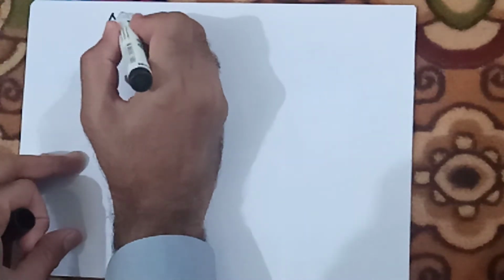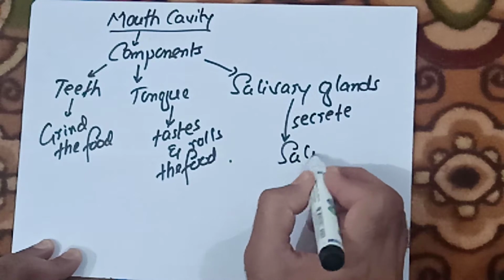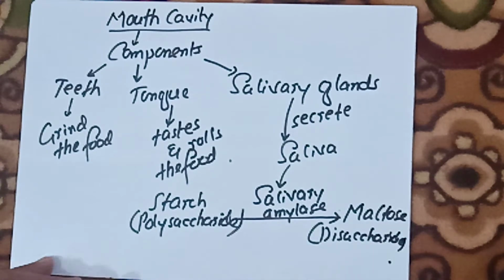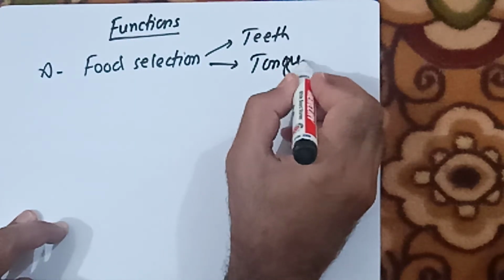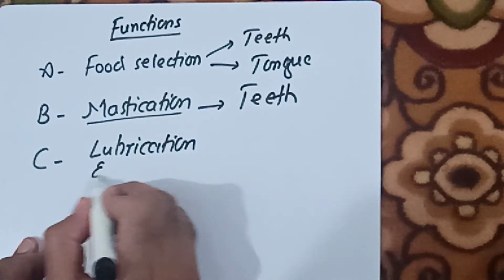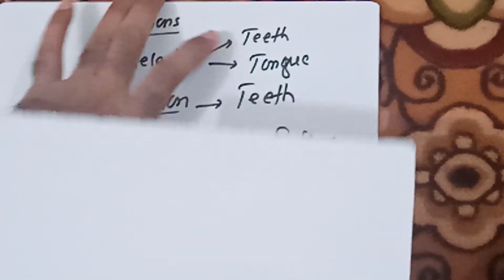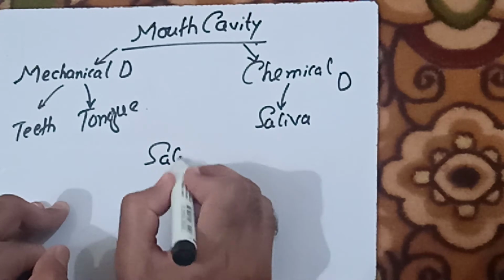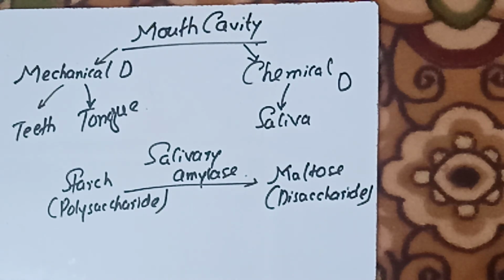Mouth Cavity for class 9th by Ali Akbar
This video contain full description of mouth cavity with respect to its mechanical and chemical digestion in simple and convenient manner so that the students can understand and learn this topic easily. The description has a crystal clear concept, which can be understood by the students of any region of the world.